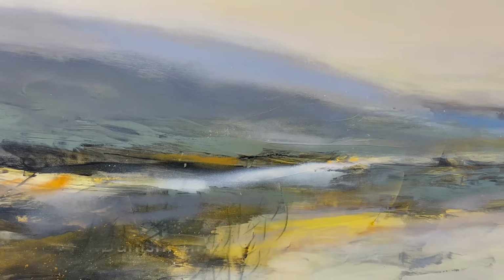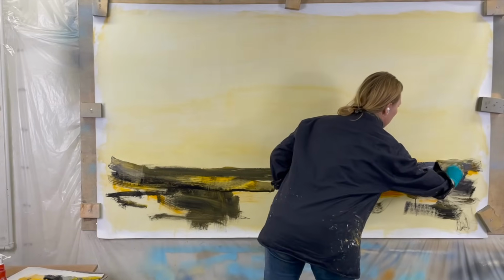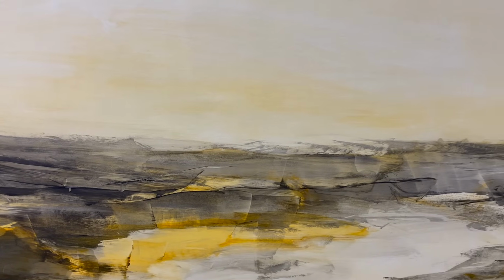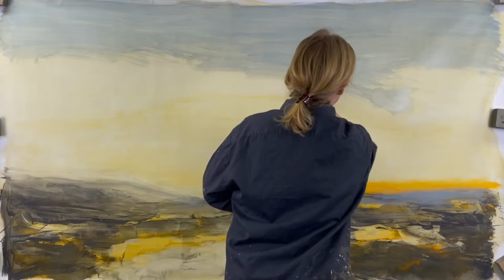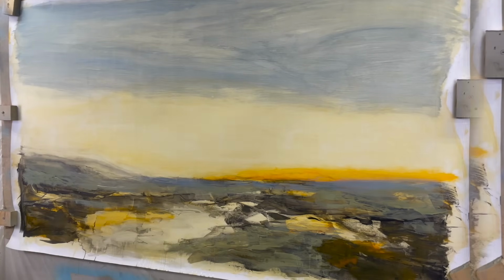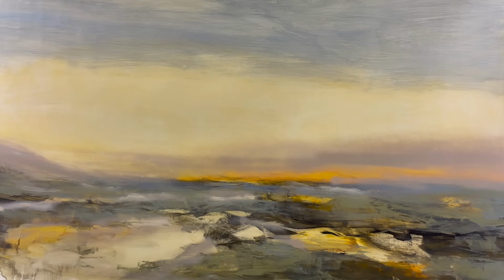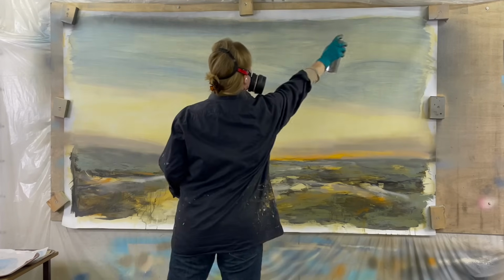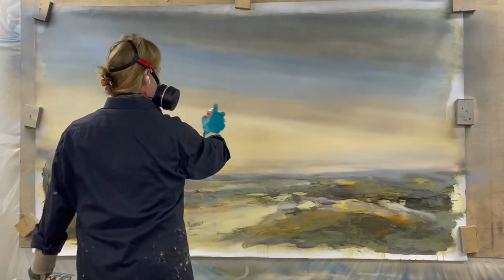Large Abstract Landscape Painting - Acrylic 3x5 Feet!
►► Get my FREE GUIDE - 5 Proven Ways To Loosen Up Your Painting Style

An honest look into my process when working on a large semi abstracted, expressionist landscape painting.

Materials in the video:
Loose linen canvas 100x180 cm.
Acrylic colors: Cadmium Orange Light, Wedgewood blue, White and black.
Acrylic Spray paint, Charcoal, soft pastes, graphite, brushes, silicone shaper.